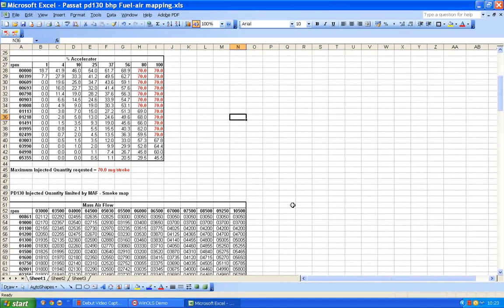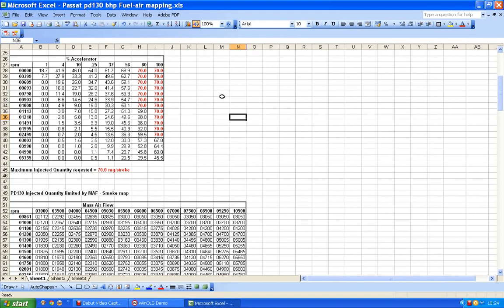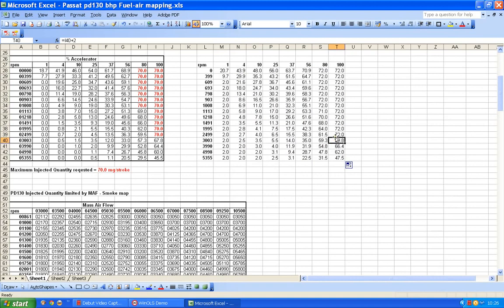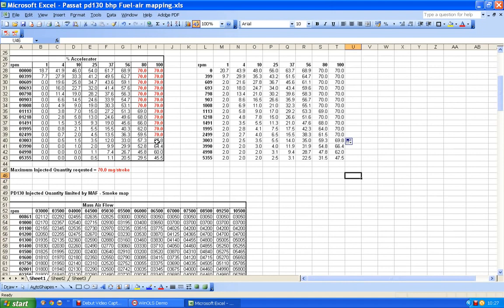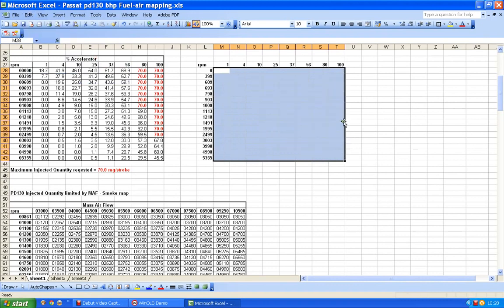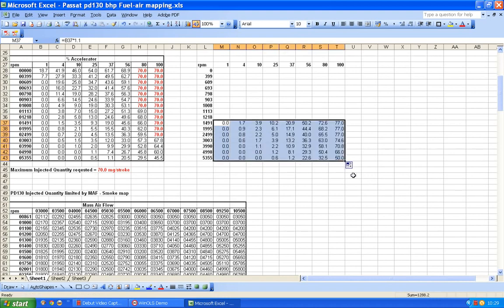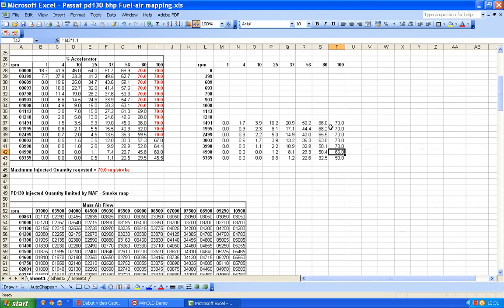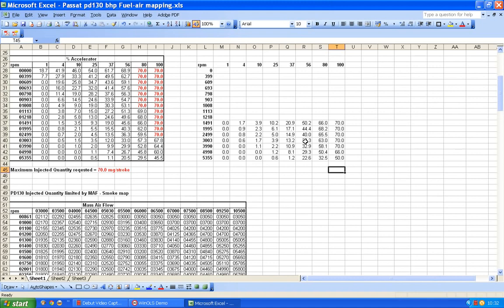Winols remapping 2 drivers wish - bmwdiag.blogspot.ro